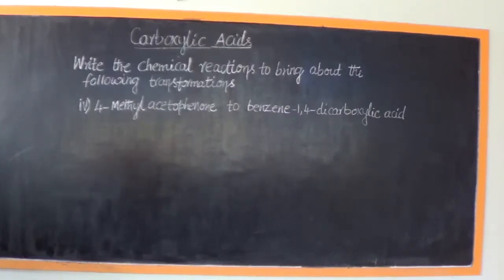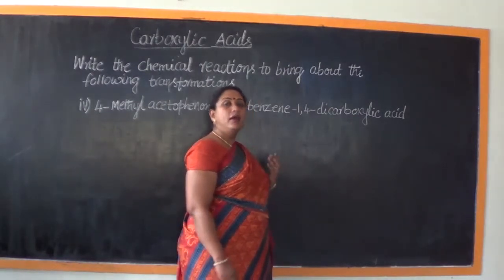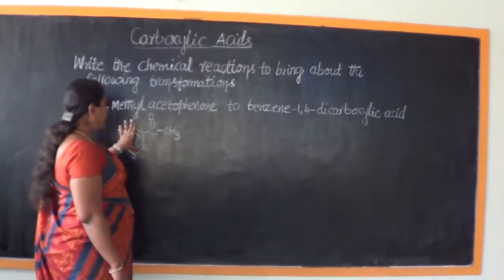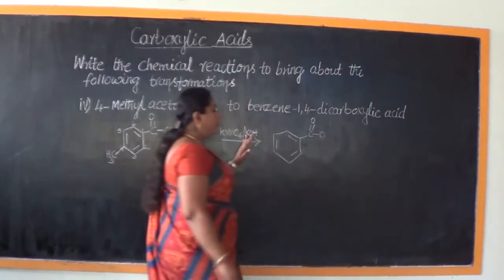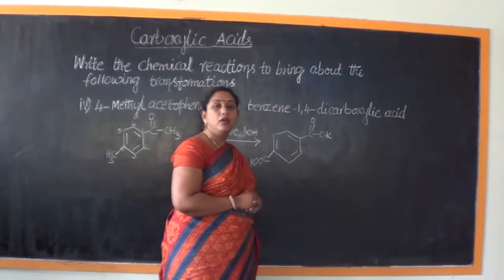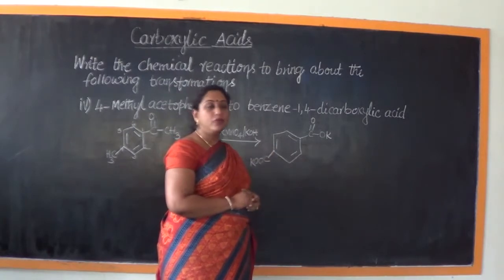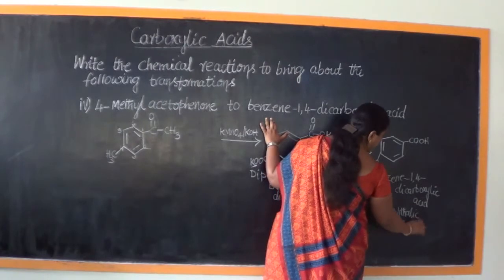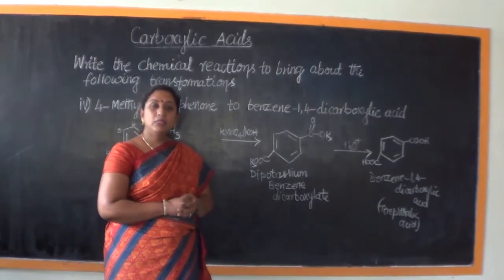Class 12/II PUC Carboxylic Acids-19- Conversion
This video lesson deals in detail with Conversion of  4-Methyl acetophenone to benzene-1,4-di carboxylic acid from the chapter of carboxylic acids.

Benzene-1,4-di carboxylic acid is also called Terephthalic acid.